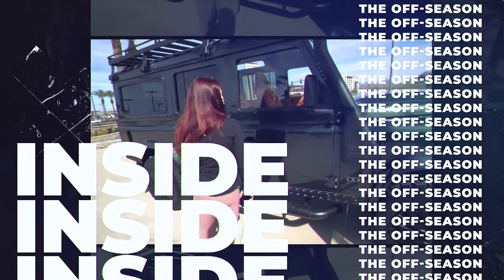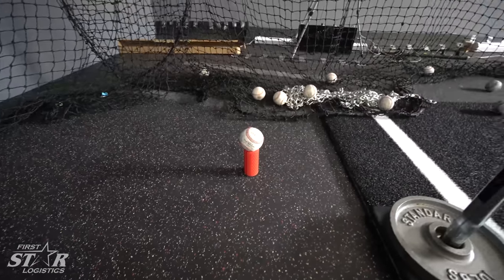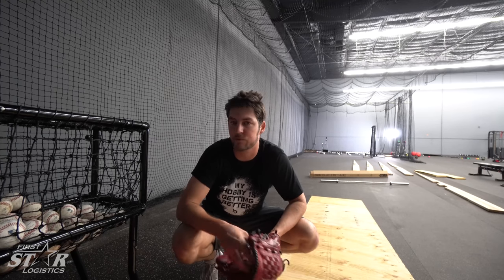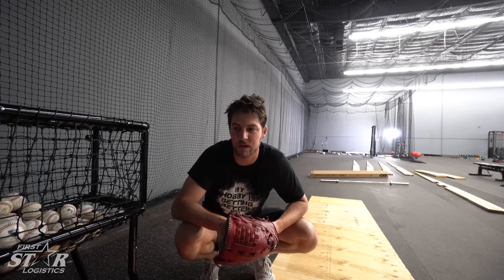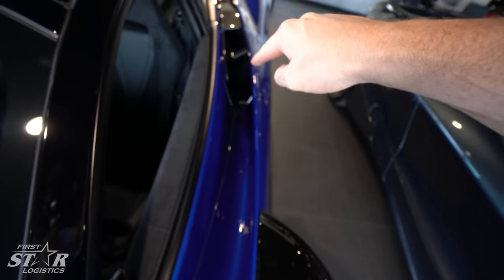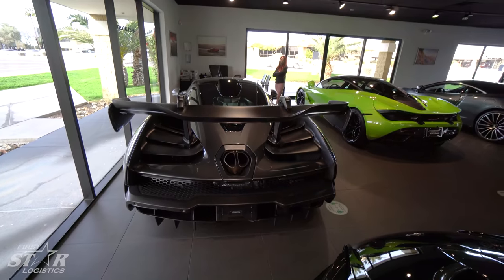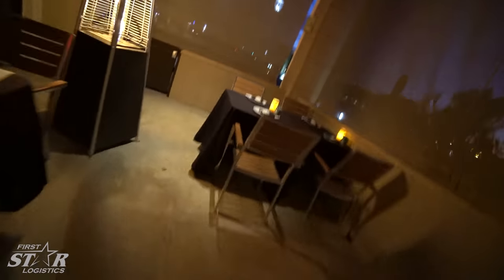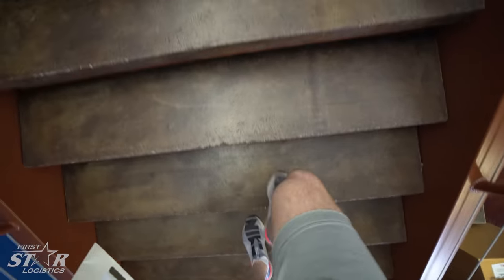Trevor Bauer Buys a Koenigsegg & McLaren! X First Star Logistics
It's time for Spring Training! Trevor makes his way to Camelback Ranch for the first time for COVID testing before heading to the Ferrari and McLaren dealerships. After testing out a few cars he makes his decision and then heads to dinner with Sonny Gray. Trevor gets on a call with the commissioner's office to talk about "sticky stuff" in the league and gives his input on what should be done about it. Then it's back to Camelback Ranch for Dodgers report day!

Filmed by Trevor Bauer | @BauerOutage
Edited by Will Leahey - Producer, Momentum | @will_leahey